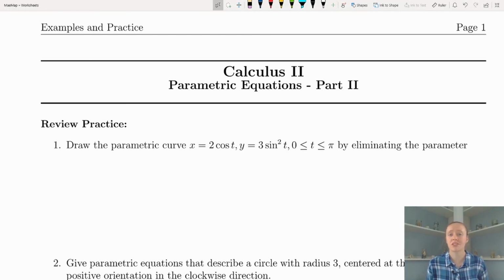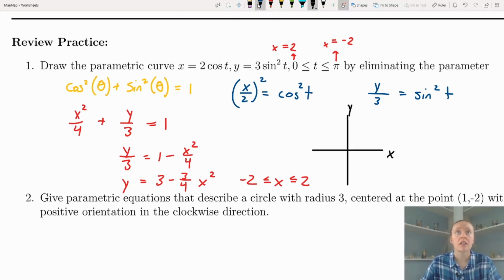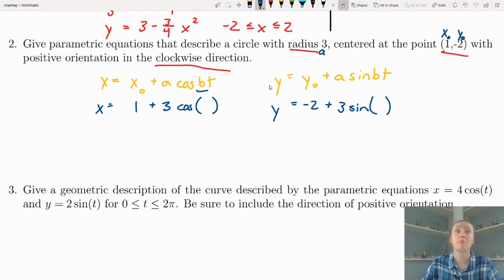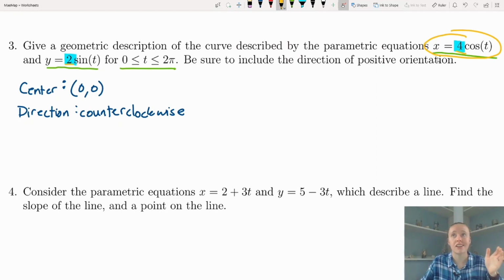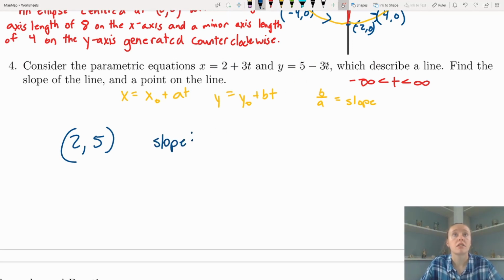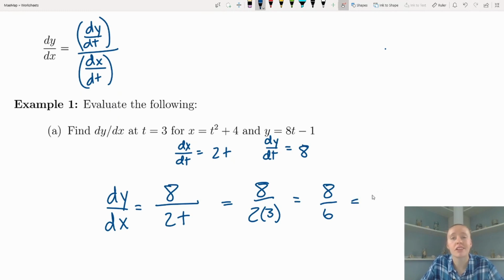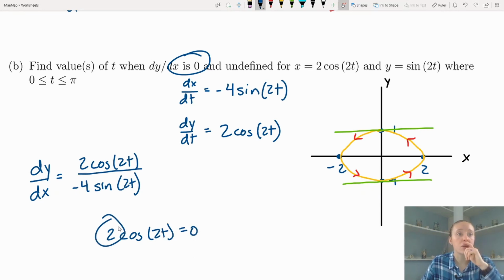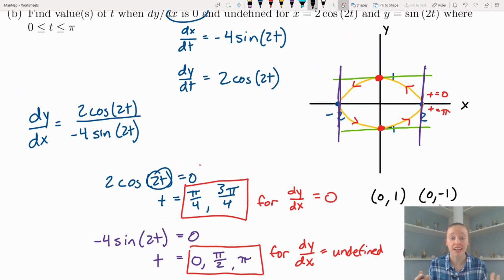Parametric Equations: Part 2- (Calc2-Examples#30)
Calculus 2- Parametric Equations Part 2: Examples (Video 30)

Learn how to take the derivative of a parametric equation in this video! Also, a few examples working with ellipse.

00:00  Review Practice 1
04:46  Review Practice 2
07:46  Review Practice 3
11:36  Review Practice 4
13:56  Derivative of Parametric
14:33  Example 1 (a)
16:00  Example 1 (b)